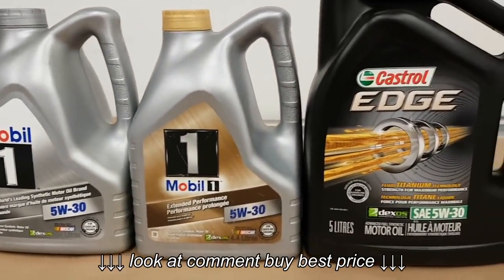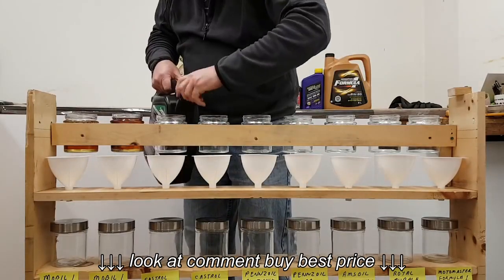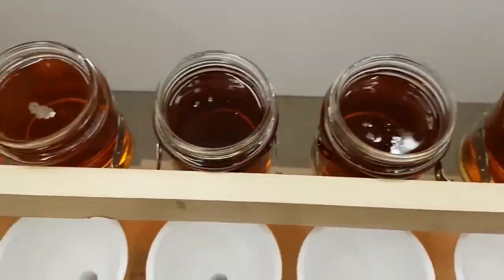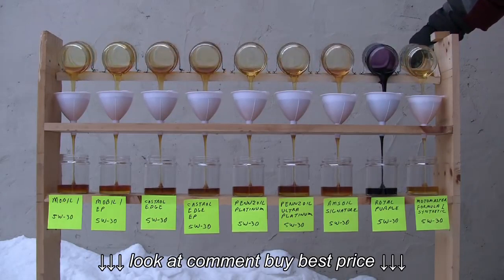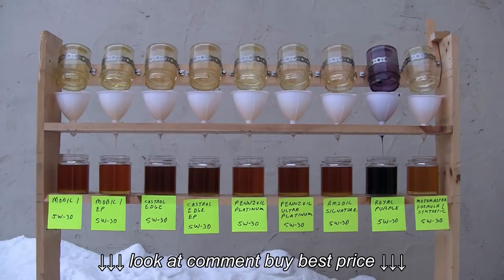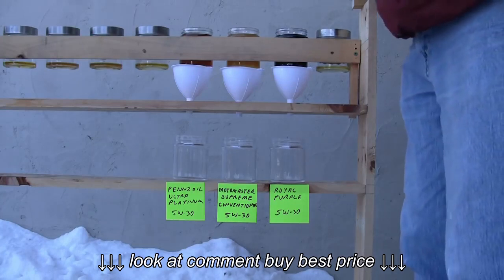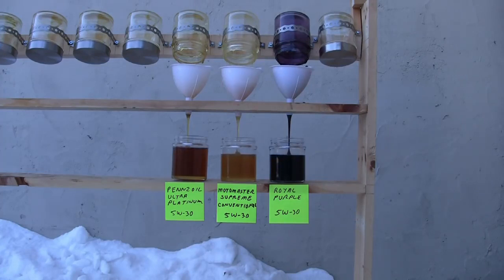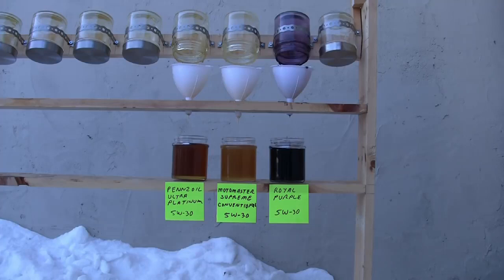9 Full Synthetic Oil Cold Flow Test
9 Full Synthetic Oil Cold Flow Test, 9 Full Synthetic Oil Cold Flow Test